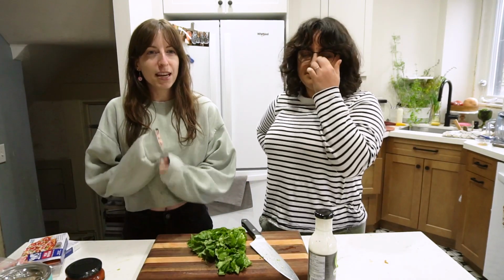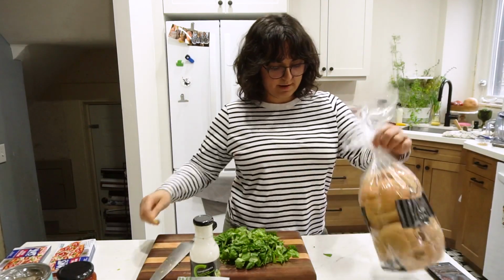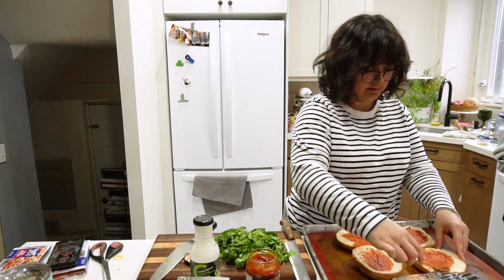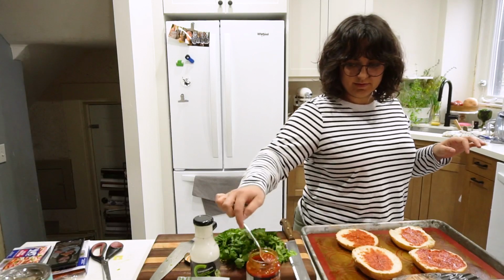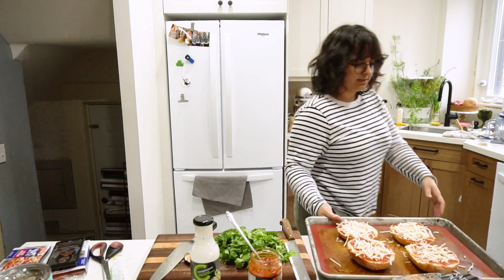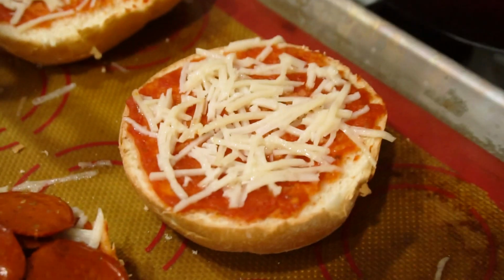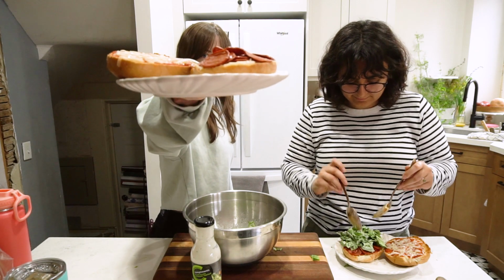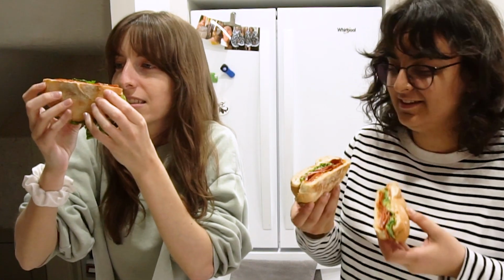We Veganized Vilda's Famous Caesaroni Sandwich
We're veganized the famous Caesaroni sandwich from Vilda's in Toronto! This delicious and easy sandwich combines pizza and casear salad into the perfect sandwich.